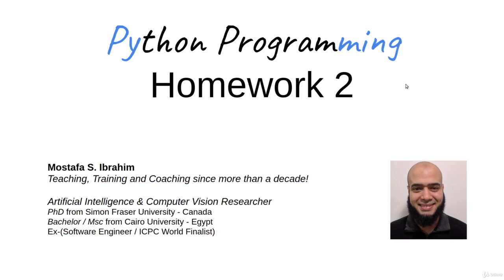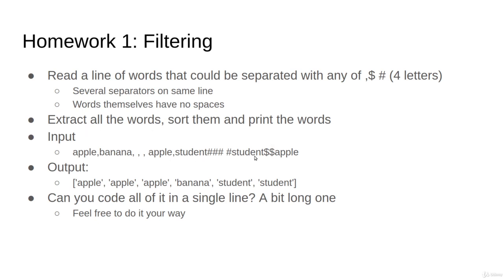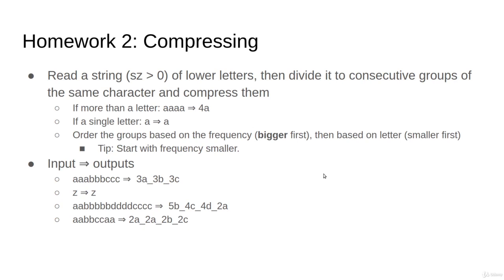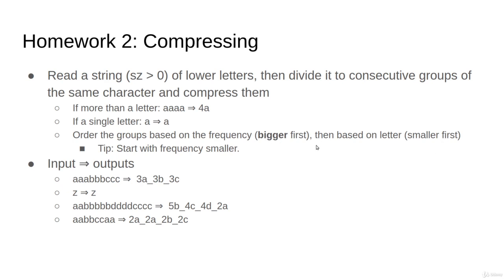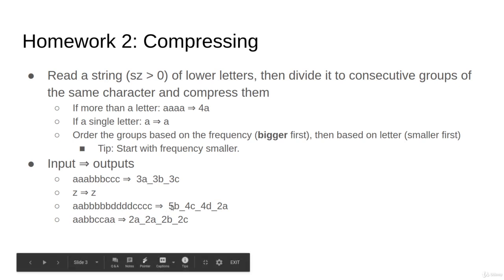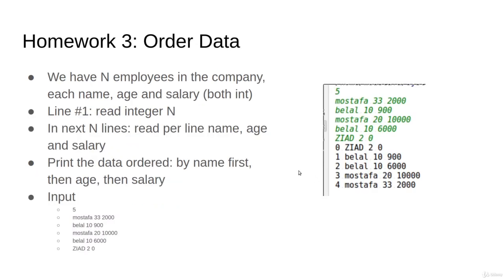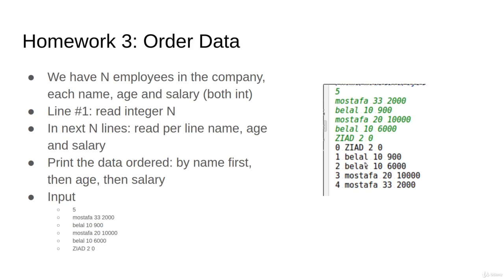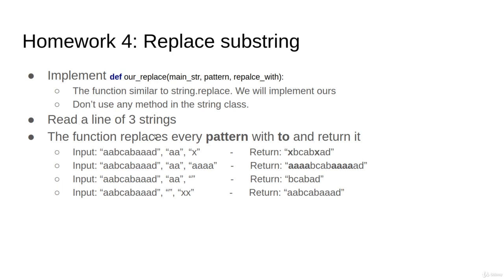String Homework 2 3 Medium Challenges [Mastering 4 critical SKILLS using Python]